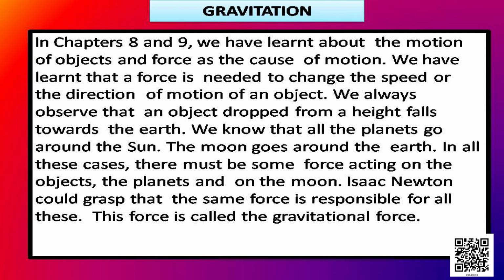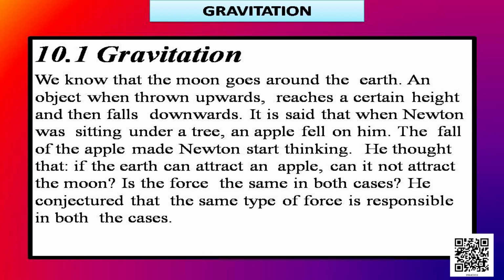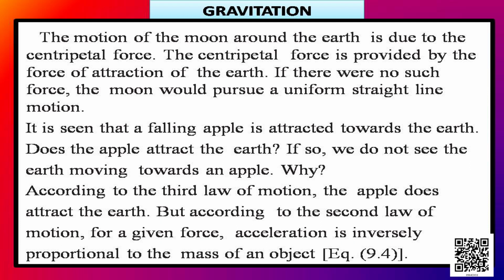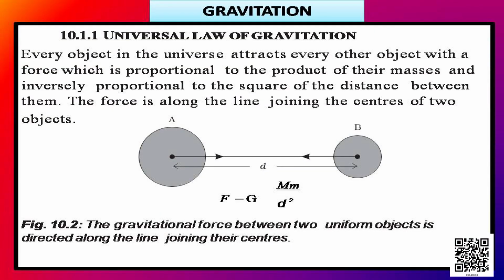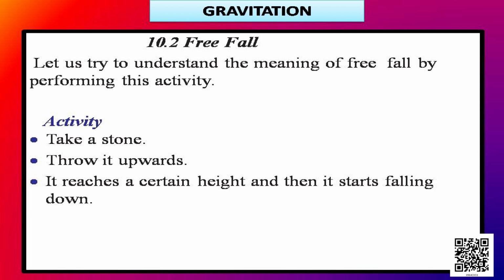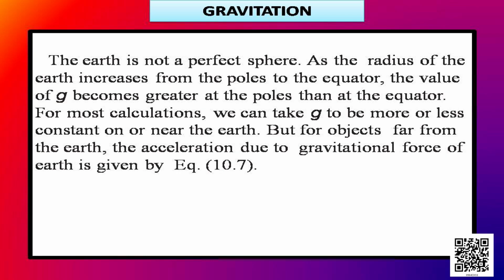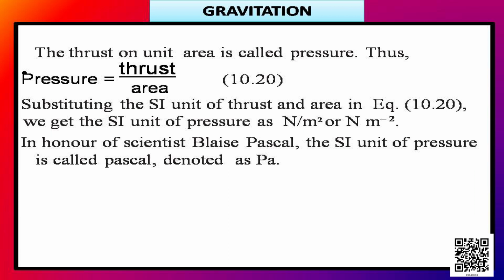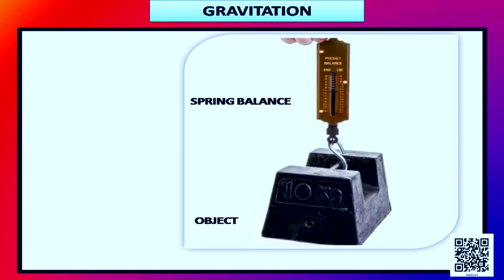21 20 GRAVITATION PART V